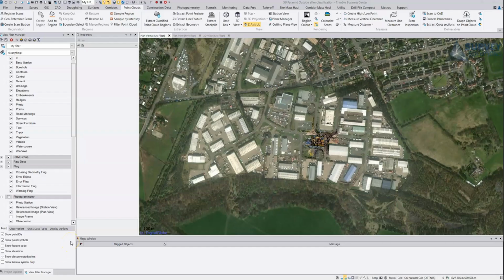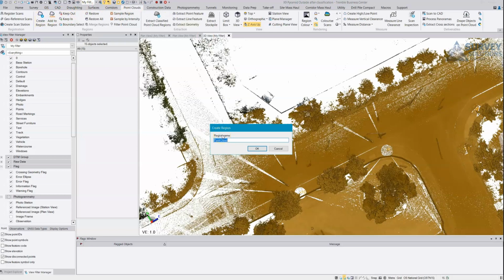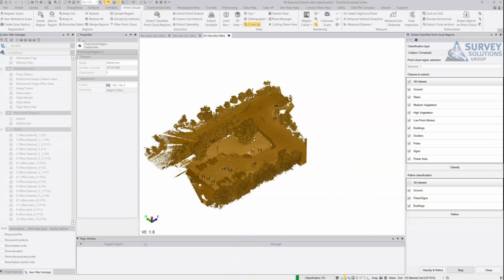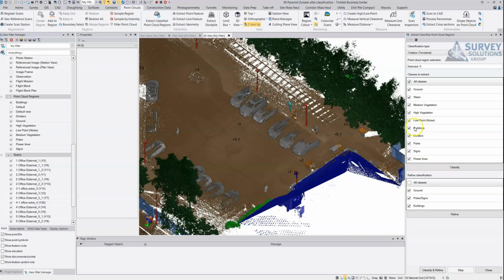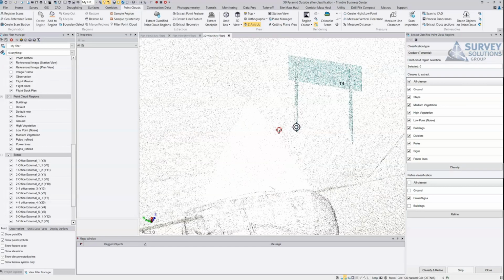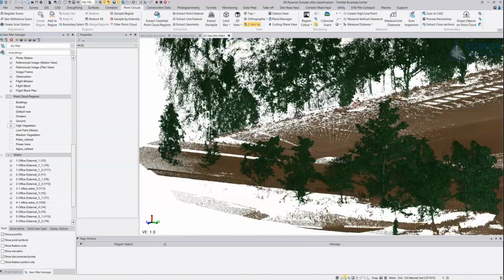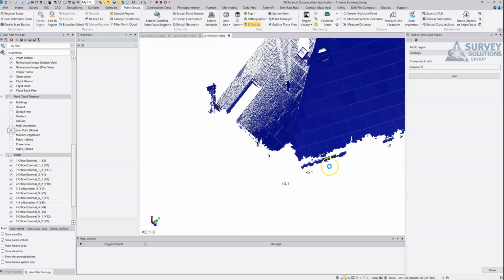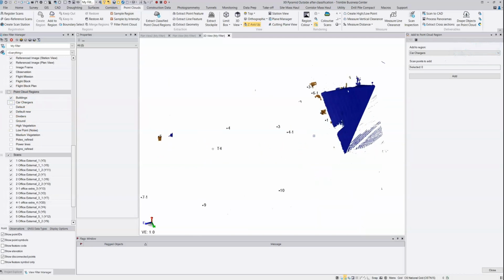Terrestrial Point Cloud Classification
This video covers the near essential first step in all TBC point cloud data extraction - classification. With TBC 5.90 Trimble have introduced deep learning into the algorithms with clear accuracy improvements.